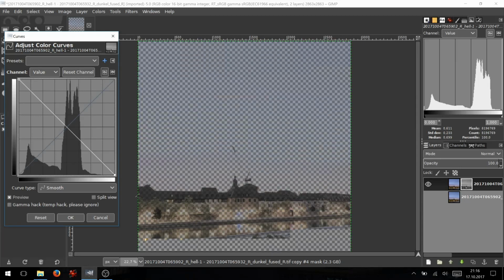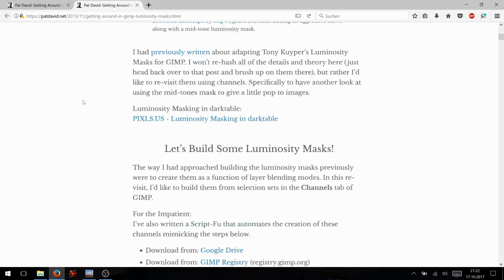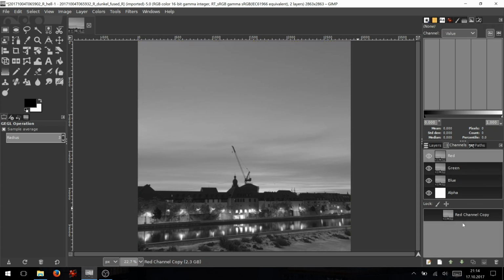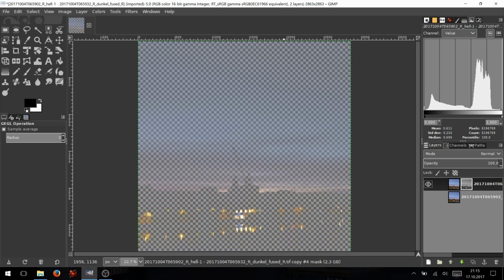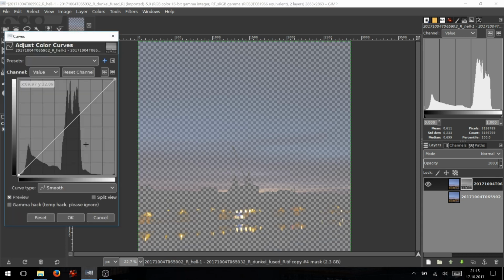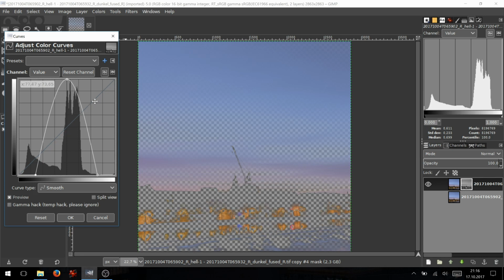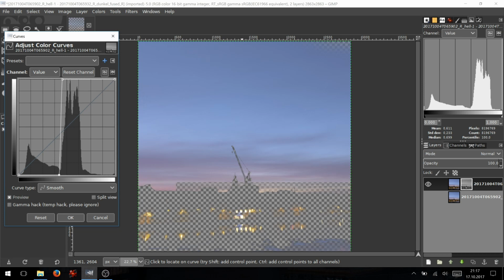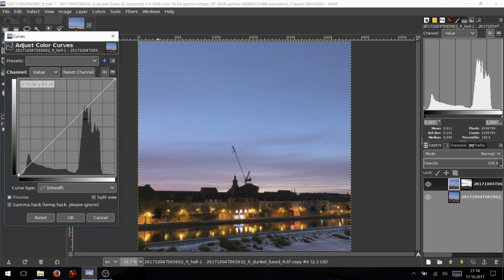Selecting using Luminosity Masks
A short tutorial on creating a luminosity mask and using this one mask to select any area of an image.

Sorry, some processes in the background including the video recording were slowing down the image processing a lot. It normally works much faster.